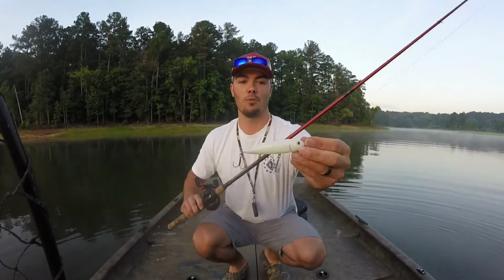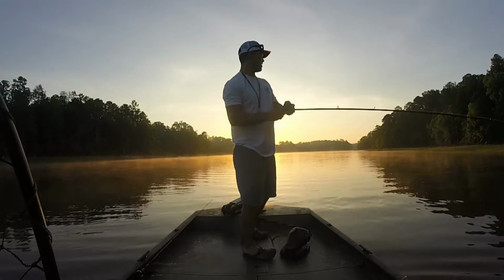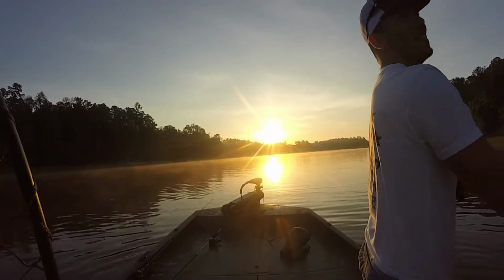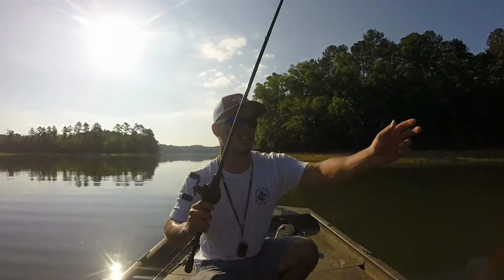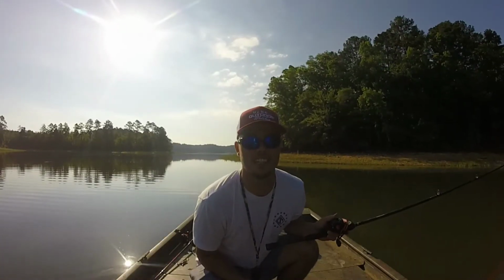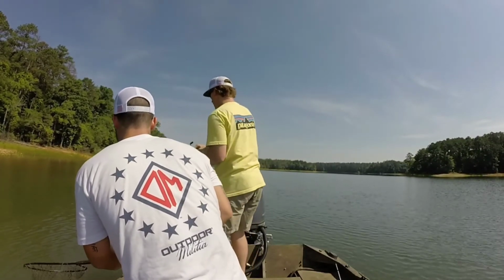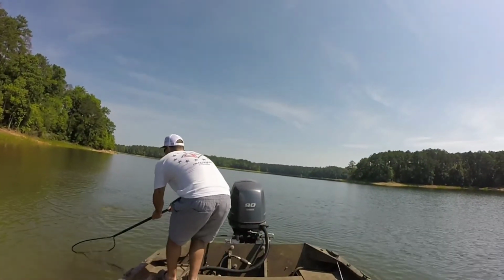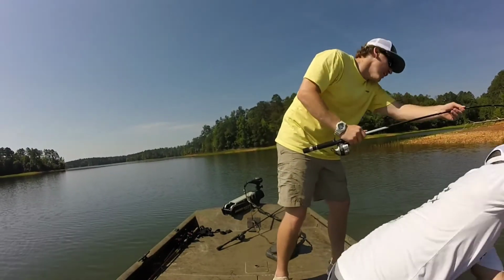Zebco 33 is a BEAST!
Back to catching bass on Clarks Hill! Due to crappy weather and a busy schedule I haven't been able to get out on the water. The Weather's nice and I'm ready! Our goal is to catch 4 big bass for the day! See if we get it done amongst all the bass we catch a HUGE CARP! ENJOY